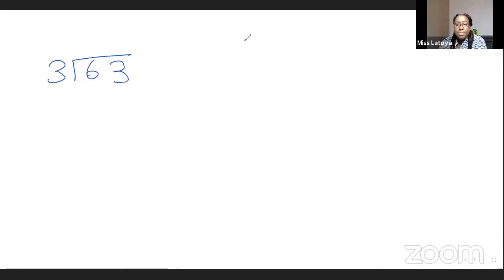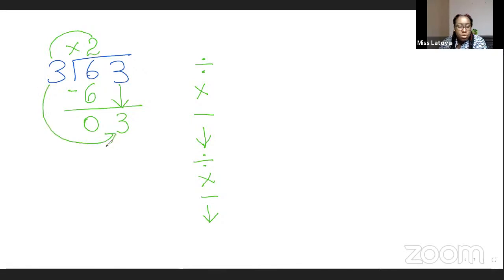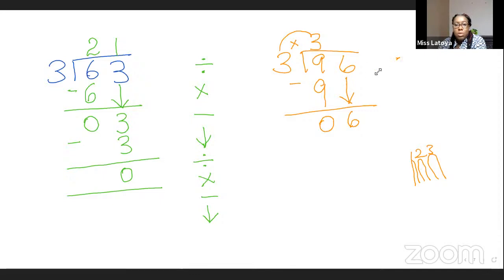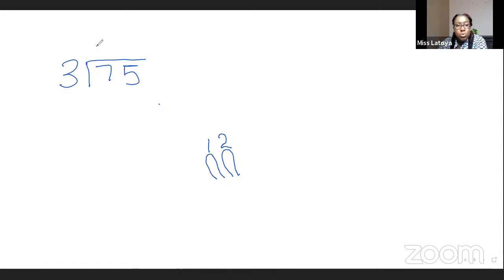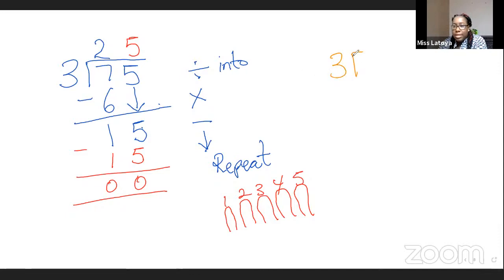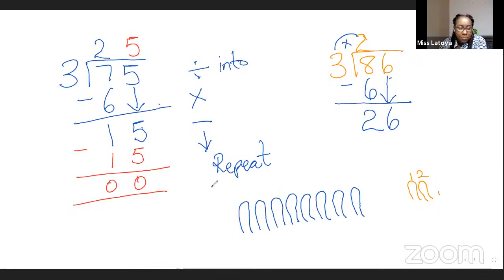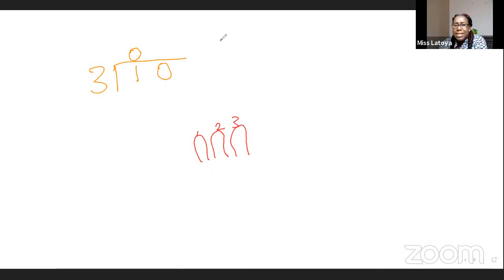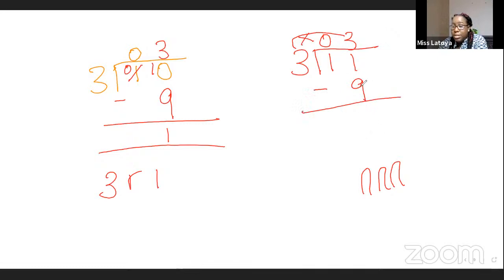Long Division Made Easy Session 3